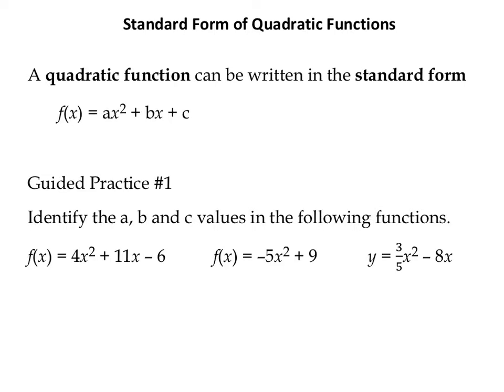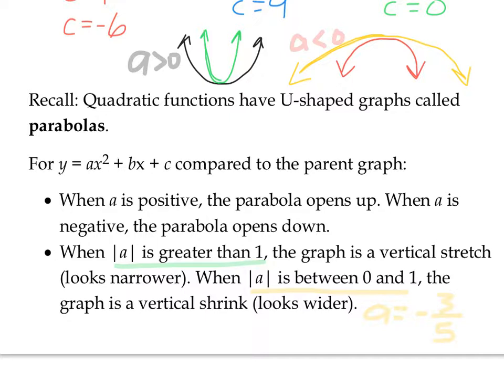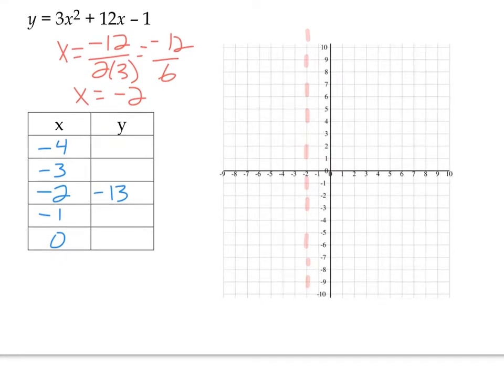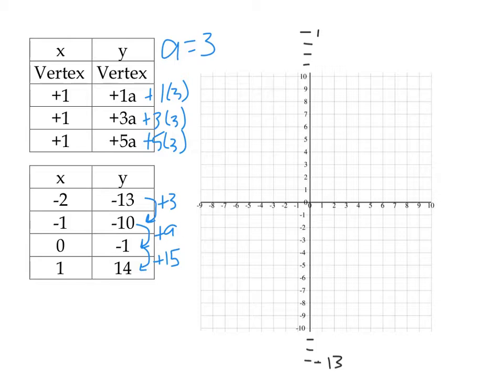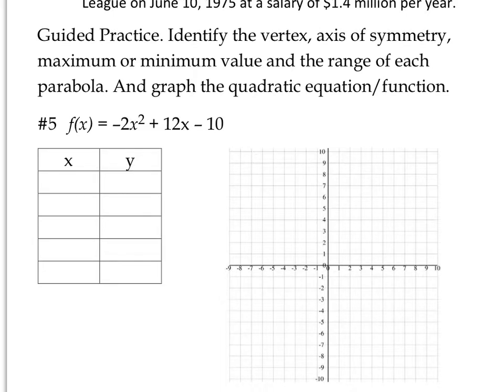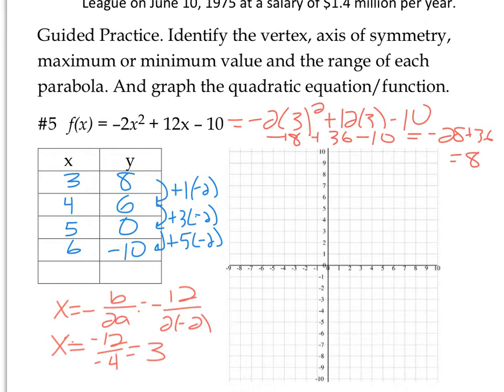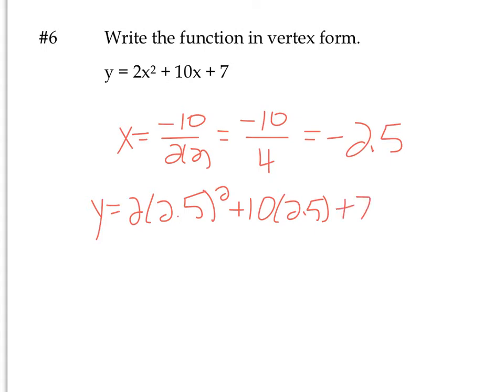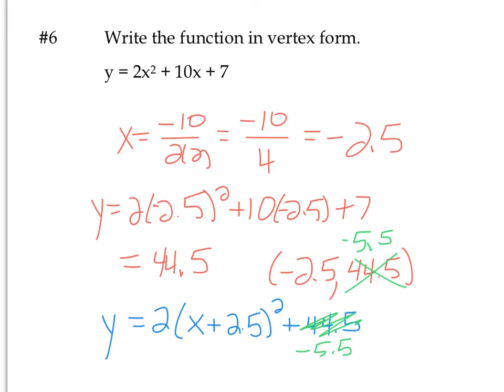Algebra 2 4.2 Quadratic Functions in Standard Form